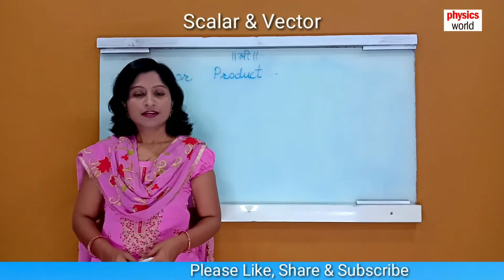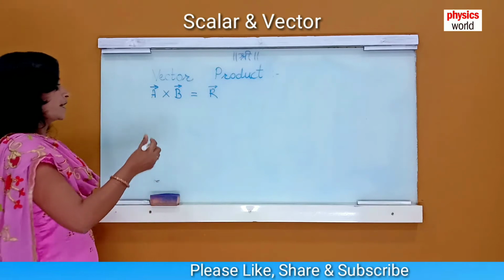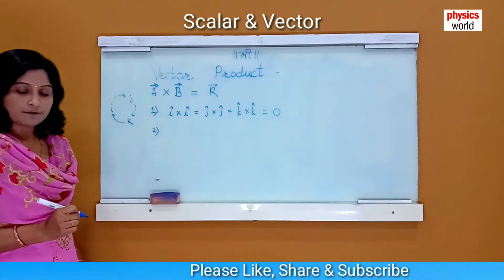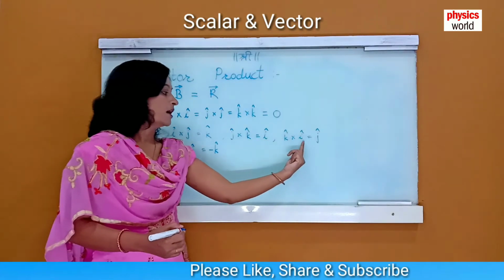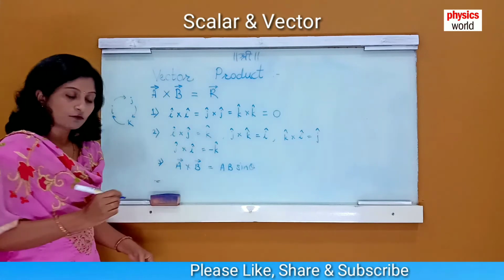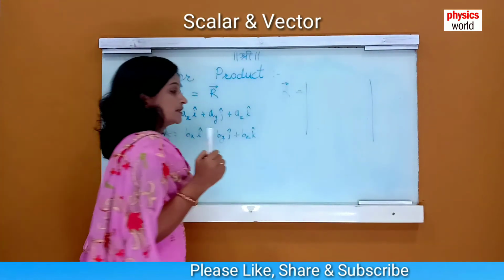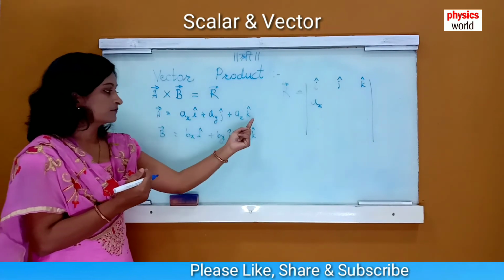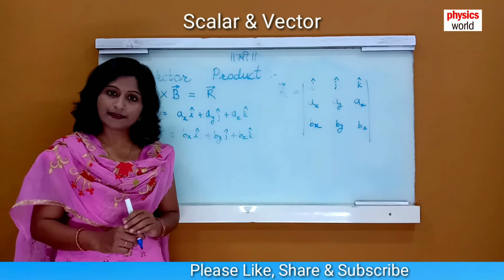Physics ,Scalar & vector lecture 7 Physics # Vector product Education E_education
Physics , Scalar & vector lecture 7 Physics Education E_education